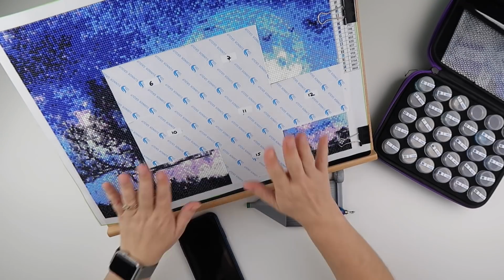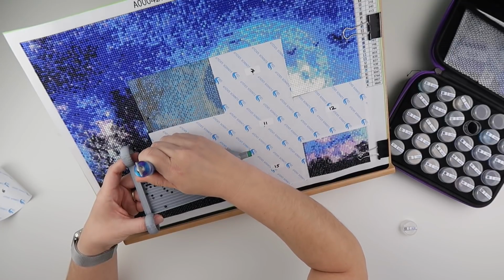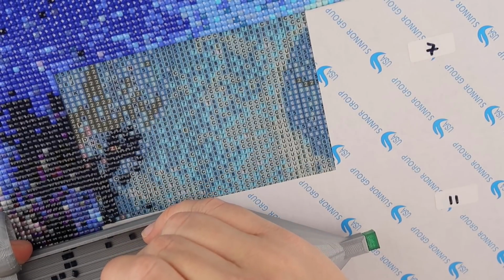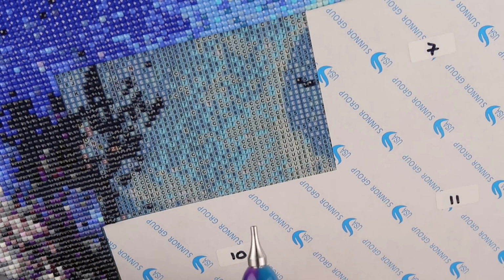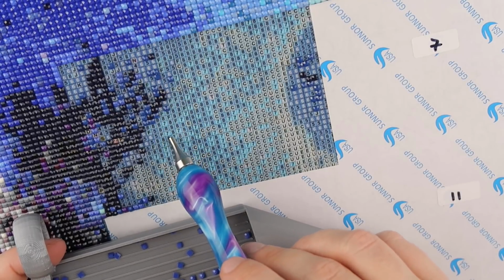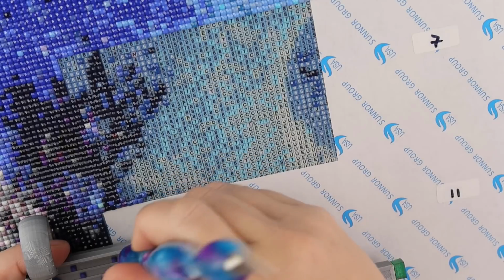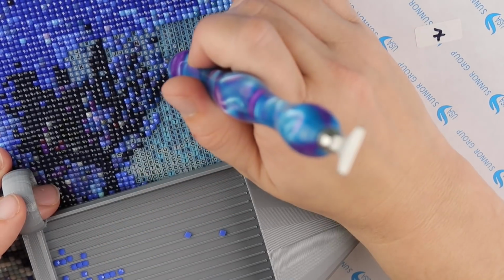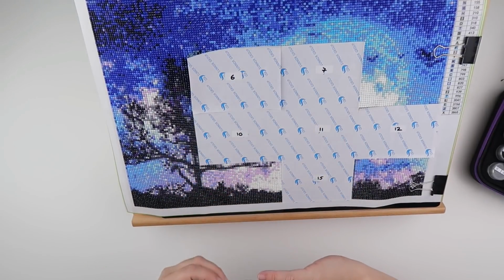Diamond Painting - WIP & Waffle, Waffle, Waffle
Settle in and let’s diamond paint.

If you’re just joining us for these WIP & Chats - WELCOME!!!